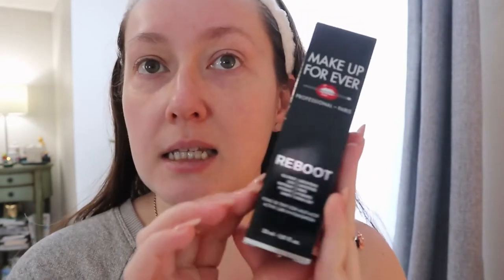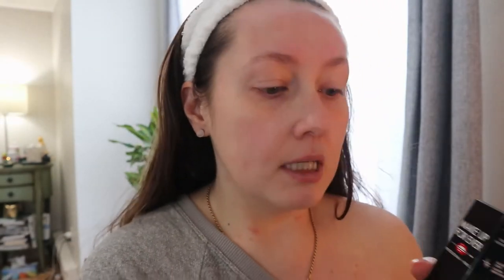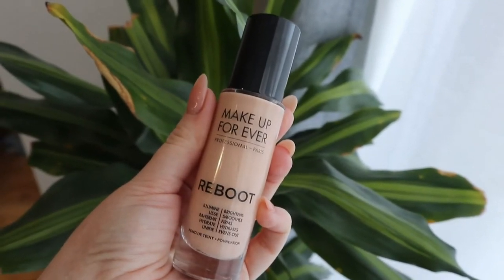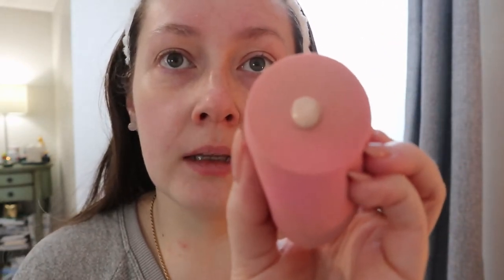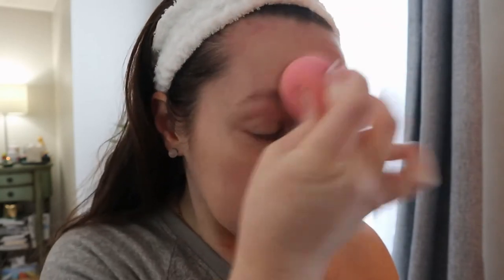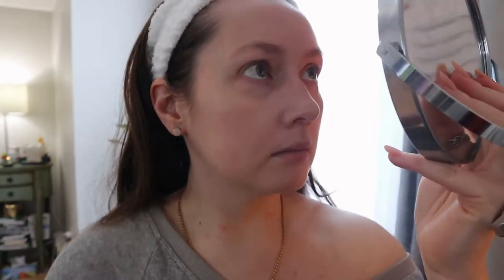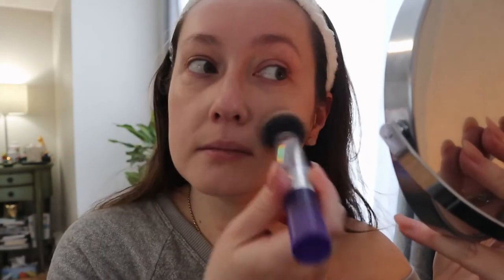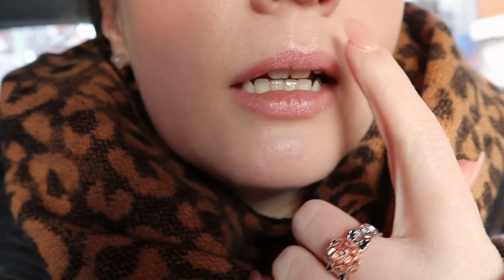NEW MAKE UP FOR EVER REBOOT FOUNDATION: First Impressions + Wear Test on Dry Skin | Carly Rose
Hey guys! In this video I'm trying the new MAKE UP FOR EVER Reboot Active Care Revitalizing Foundation (I have the shade R230). This product was gifted to me from MAKE UP FOR EVER, but all opinions are of course my own :)

*UPDATE*: I tried it again the next day with a sponge and only 1 pump and it still looked a bit dry on me. My next test will be with a different concealer, because I'm not sure the one I used was meshing well with the foundation.

OTHER STUFF ON MY FACE:

TARTE SEA Aquacealer Concealer
NARS NARSISSIST Wanted I Cheek Palette
TOO FACED Rich & Dazzling High-Shine Sparkling Lip Gloss in Raisin the Roof